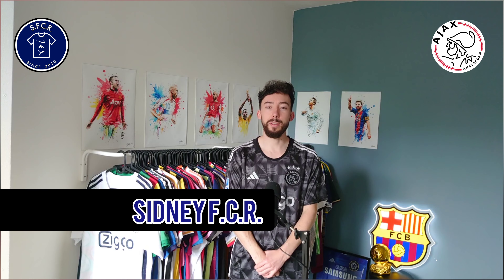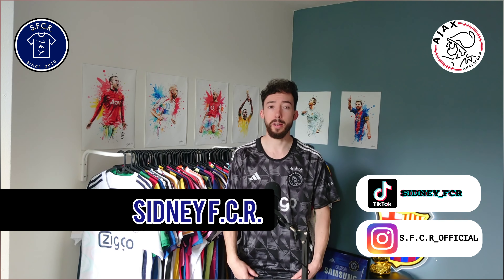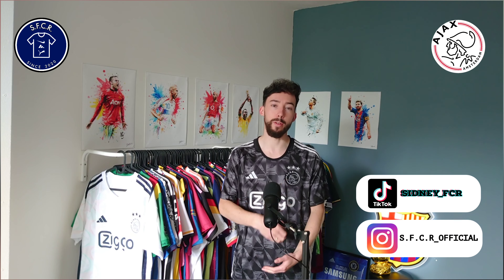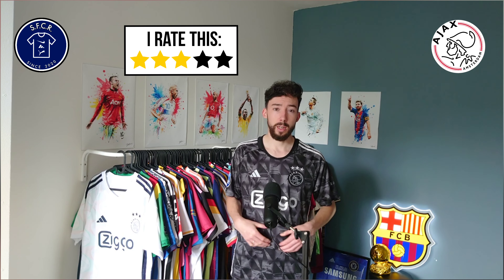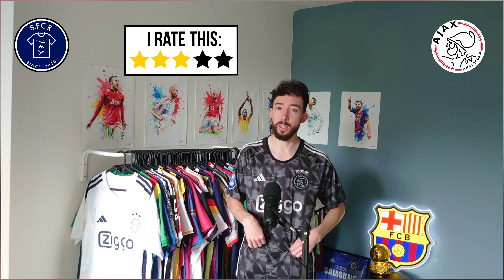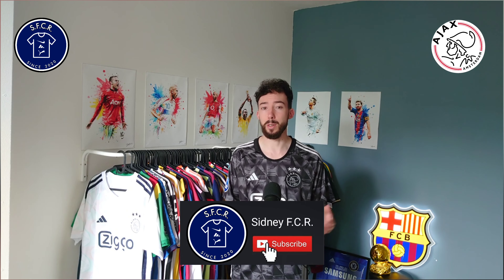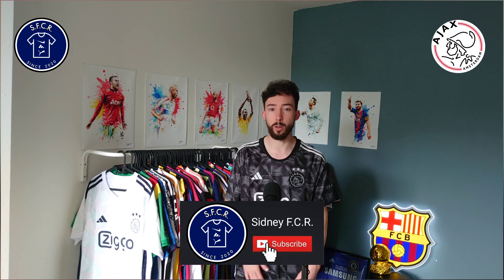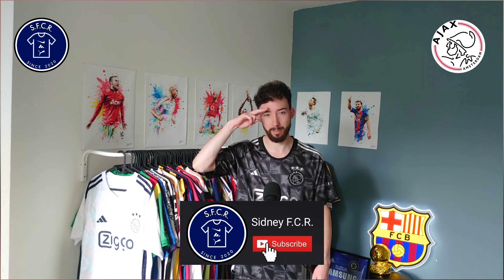🔴⚪ Ajax Amsterdam 2023/24 third jersey unboxing [Kkgoold]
ℹ️Yo everyone! In this video I will show you guys this Ajax 2023/24 third jersey! It is the ADIDAS fan version customized with the Eredivisie patch. Hoi allemaal! in deze video laat ik jullie het derde shirt zien van Ajax voor het seizoen 2023/24 gepersonaliseerd met de Eredivisie patch. Watch till the end to see how this jersey fits me!

🕘 Timecodes
0:00​ - Logo intro
00:07​ - Introduction
00:43​ - Jersey review
02:39 - Outro
03:08 - Jersey try on
03:23​ - End screen

(Purchases at own risk!)
💬 Let me know what you think of this Ajax 2023/24 fan version jersey! Ajax ​​​​Eredivisie ​​​​Unboxing​​​​ SidneyFCR​

👕 I have the ADIDAS Ajax fan version size S.

Free To Use Music for Videos